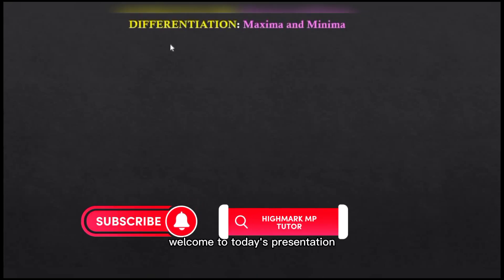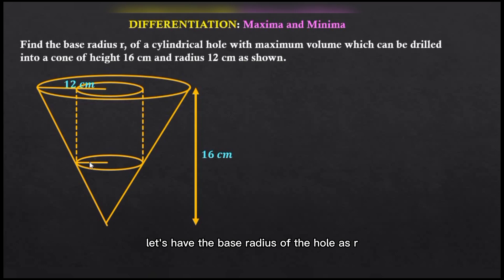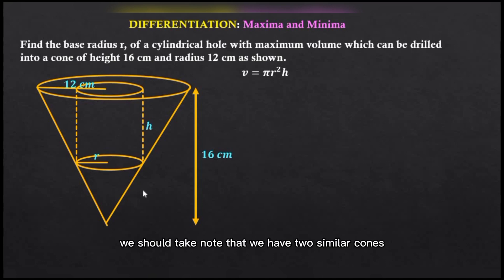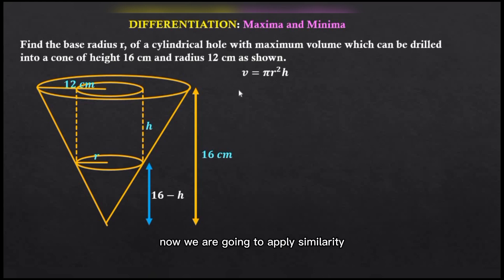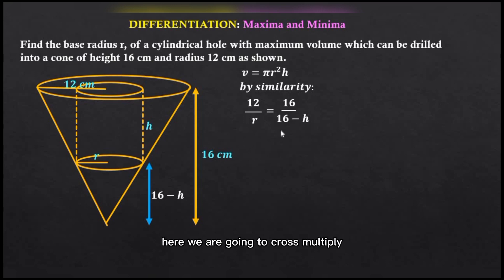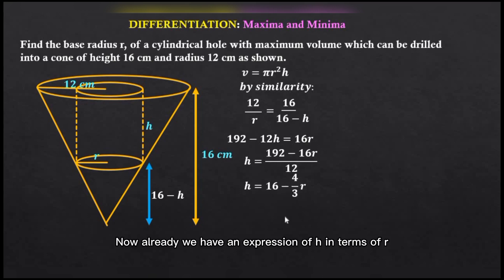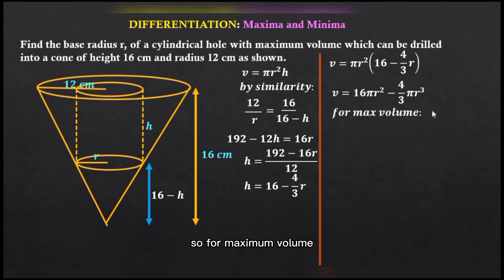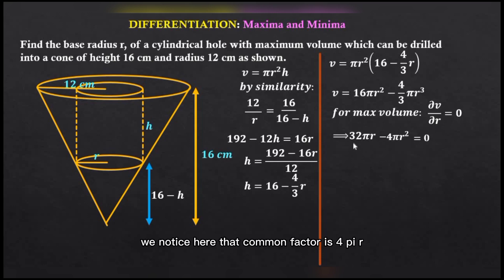Mastering Maxima and Minima with Differentiation | Calculus Tutorial with Example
Want to fully grasp how differentiation is used to find maxima and minima in calculus? In this video, we break down essential technique used to solve key problems to deepen your understanding of this critical concept.

In this detailed calculus tutorial, we tackle a fascinating optimization problem: Find the base radius (r) of a cylindrical hole with maximum volume that can be drilled into a cone with a height of 16 cm and a radius of 12 cm.

This step-by-step walkthrough will teach you:

1. How to apply optimization techniques in calculus.
2. How to derive and solve volume-related equations involving cones and cylinders.
3. Key strategies for solving complex geometric problems using calculus.

Perfect for students preparing for calculus exams or anyone looking to improve their problem-solving skills in mathematics. This video simplifies a complex topic with clear and logical explanations.